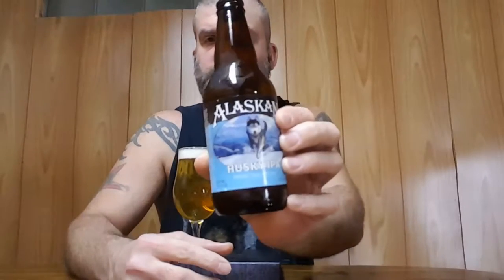Alaskan Brewing-HUSKY (Ipa)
New Mosaic hopped ipa from Alaskan brewing. How does this single hop showcase the mosaic hop? Does it stand up to other single hopped ipas or is this just another ipa?

My grading scale is as follows :

100-92 A Outstanding, must try
91-82  B Very good, worth a drink
81-72  C Average, nothing new or special
71-62  D Unsatisfactory, not worth a drink
61 and below F Terrible, drain pour, avoid drinking